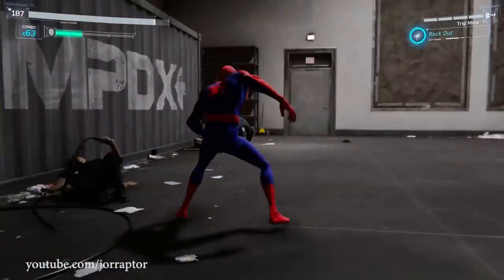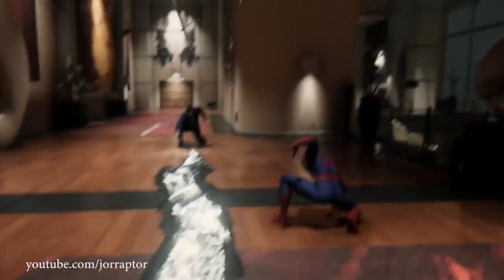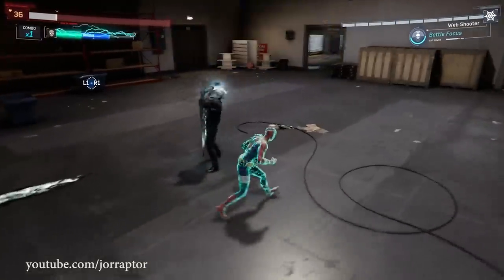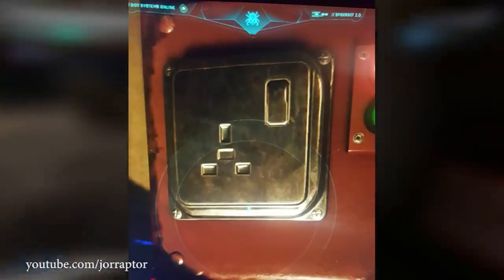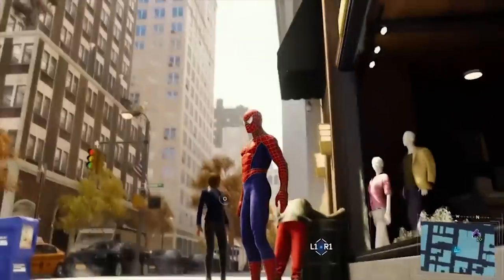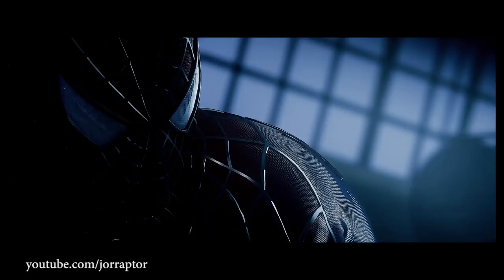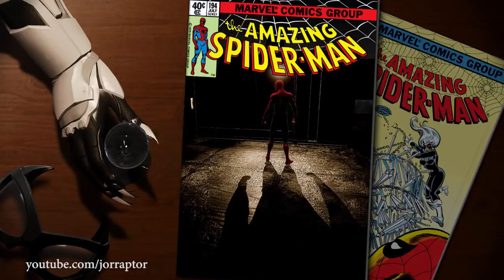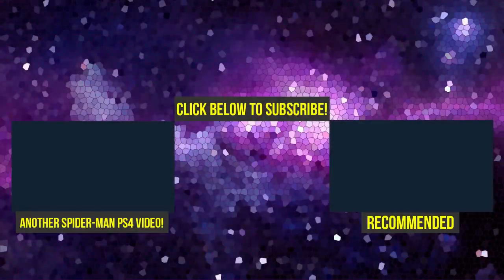Spider Man PS4 Has Extremely RARE FINISHERS & How To Do Them! (Spiderman PS4 Secrets)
Spider Man PS4 Secrets Include Rare finishers (Spiderman ps4 secrets) In the Spider Man ps4 raimi suit (raimi suit spider man ps4

Spider Man PS4 Update 1.13 Adds SAM RAIMI SUIT, New Difficulty & More (Spiderman PS4 Update 1.13)

Spider Man DLC Release Date LATER THAN EXPECTED, Big Suit Not Coming? & More (Spiderman PS4 dlc)

Spider Man PS4 DLC THINGS YOU LIKELY MISSED, New DLC Suit Tease & Way More (Spiderman PS4 DLC)

Spider Man DLC Suits GAMEPLAY, Update 1.11 & New DLC Info (Spiderman PS4 New Suit - Spider Man PS4)

Spider Man PS4 Update 1.10 ALL THE INFO, DLC Release Date & More (Spiderman PS4 Update 1.10)

Spider Man PS4 DLC Location CHANGED AHEAD Of RELEASE & New Look At DLC Suits (Spiderman PS4 DLC)

Spider Man PS4 Update 1.08 ALL THE INFO - Adds New Game Plus & New Features (Spiderman PS4 Update)

Spider Man DLC Gameplay BEING PREPARED, New Game Plus Info, DLC in 2019? & More (Spiderman PS4 DLC)

Spider Man PS4 DLC NEW INFO, Insomniac Teasing the Quality & Way More News! (Spiderman PS4 DLC)

Spider Man PS4 Best Suit Powers & How To Make THEM STRONGER (Spider Man PS4 Tips And Tricks

Spider Man PS4 New Game Plus UPDATE FROM DEV, Suit Power Nerfed & More (Spiderman PS4 New Game Plus)

Spider Man PS4 Cool Trick YOU LIKELY DIDN'T KNOW, New Feature Coming & More! (Spiderman PS4 Tricks)

Spider Man PS4 Level Up BEYOND THE MAX LEVEL, Amazing Fast Tactic (Spiderman PS4 Tips And Tricks)

Spider Man PS4 Suits - ALL SECRET PHOTO LOCATIONS To Get Secret Esu Suit (Spiderman PS4 Suits)

Spider Man PS4 HUGE DAY ONE UPDATE Adds New Suit + New DLC Suit REVEALED (Spiderman PS4 Update 1.04)

Spider Man PS4 Best Skills TO GET AS SOON AS POSSIBLE (Spider Man PS4 Best Skills)

Spider Man PS4 Review After 100% (Story Spoiler Free) & New Game Plus Coming (Spiderman PS4 Review